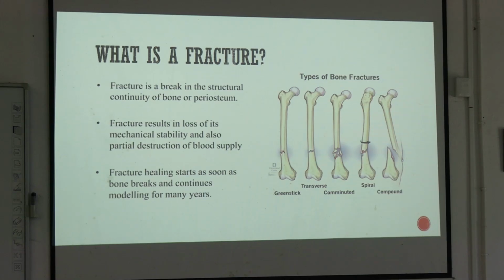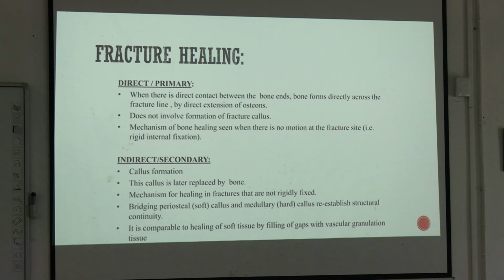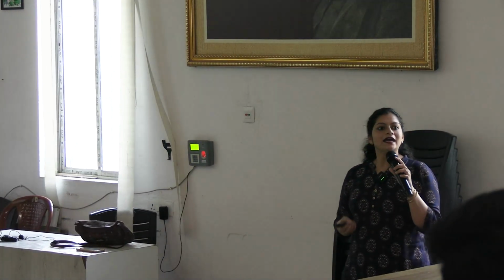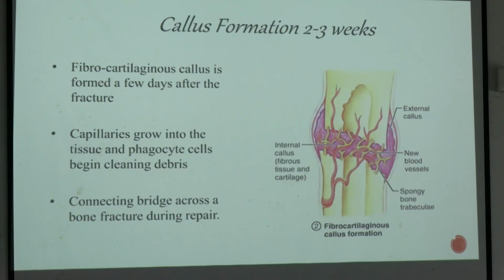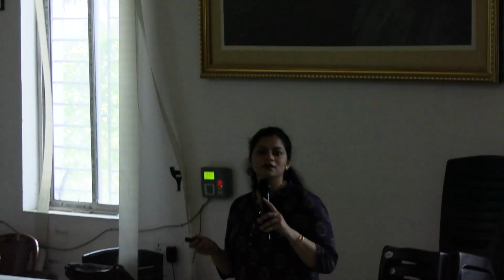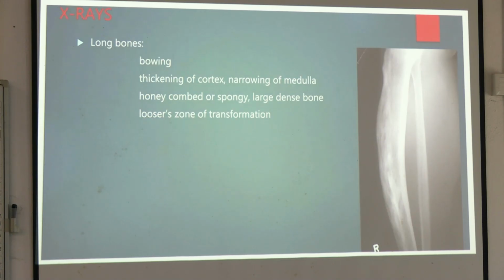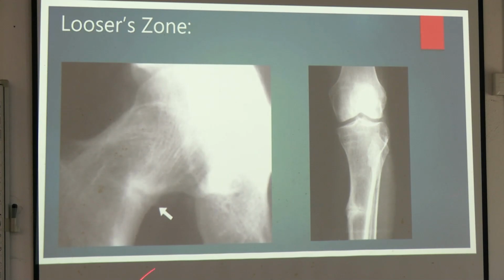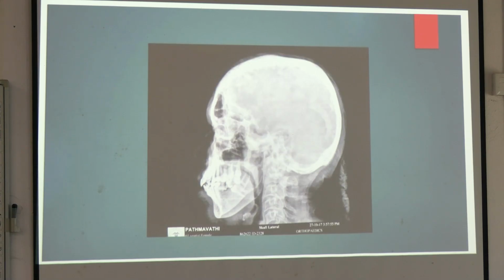Lecture On Understanding Fracture Healing Complications (Non-Union) & Paget's Disease of Bone | MBBS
Explore the complete journey of bone healing, from the initial break to potential complications, in this in-depth medical lecture. This video provides a comprehensive overview of the types of bone fractures, the stages of healing, and common complications like non-union and malunion.

Furthermore, we take a deep dive into the pathology of Paget's Disease of Bone, covering its diagnosis, characteristic radiographic signs, and treatment. This is an essential review for medical, orthopedic, and pathology students.

🕒 Timestamps - Navigate the Lecture
[00:26] Types of Bone Fractures (Greenstick, Comminuted, etc.)
[01:34] Review of Bone Anatomy & Cellular Components
[02:31] The 5 Stages of Fracture Healing (Hematoma, Callus, Remodeling)
[06:55] Complications of Fracture Healing (Non-union, Malunion)
[09:09] Introduction to Paget's Disease of Bone
[09:09] Symptoms & Diagnostic Markers (Alkaline Phosphatase)
[09:09] Classic Radiographic Signs ("Cotton Wool" Skull, "Blade of Grass")
[13:13] Treatment Approaches for Paget's Disease
Fracture Healing: Understand the biological processes of both direct and indirect bone healing, from inflammation to complete remodeling.
Complications: Learn why some fractures fail to heal correctly, leading to non-union or malunion.
Paget's Disease: Master the key features, diagnostic indicators, and classic X-ray findings of this chronic bone disorder.
bone fracture, fracture healing, orthopedics, pathology, medical lecture, Paget's disease of bone, non-union, malunion, complications, bone remodeling, callus formation, osteoblasts, osteoclasts, alkaline phosphatase, bisphosphonates, medical school, MBBS, surgery, radiology.

On: PATHOLOGY by Dr. Indrakshi Basak
(MBBS Batch: 2023-24)
Conducted on: 16-06-25